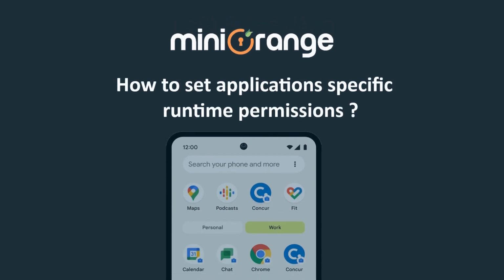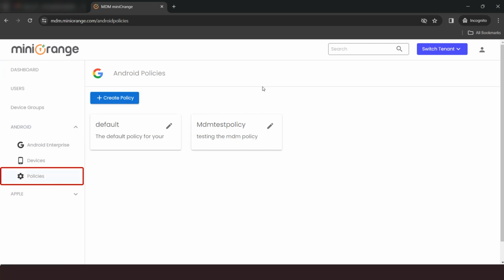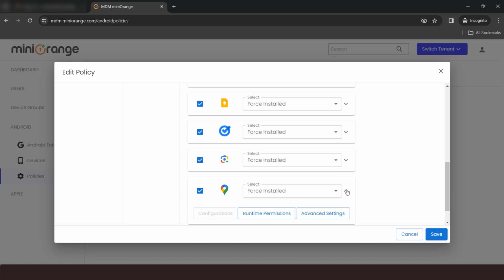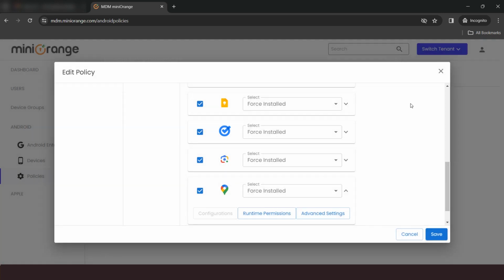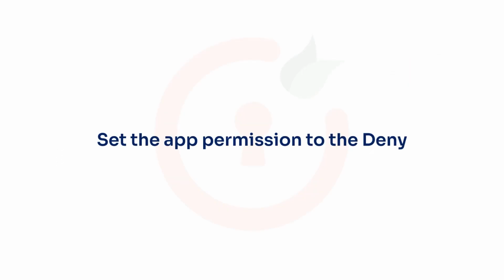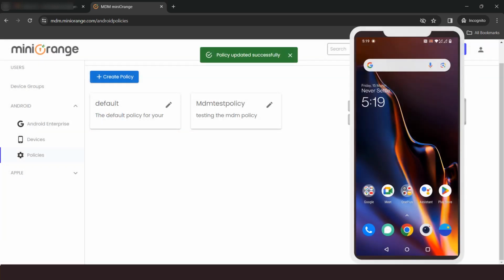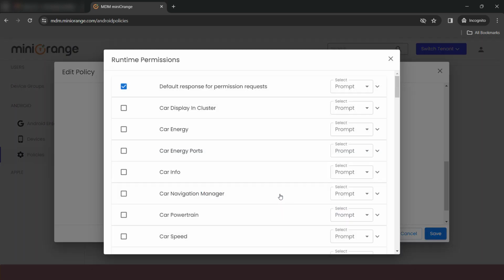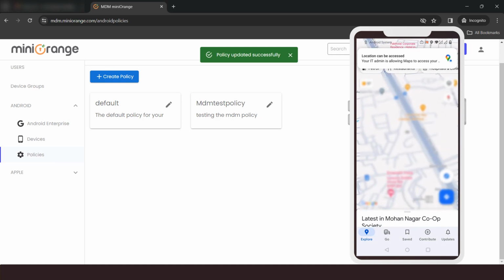How to set Application specific runtime permission? Android Bring Your Own Device (BYOD)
You can set a value to specific permission centrally which will be applied to the entire work profile but if you want to apply the different access permissions for each application then you can follow this video. As an example, if you only want to give location permission to the Google Maps app and not to other apps such as browsers, social media apps, etc then you can add location permission for only the Google Maps application.

Mobile Device Management (MDM) software is a security tool that controls access to devices that your employees use both from inside and outside the organization. This includes restricting access based on member roles, securely registering a profile on any device, and enforcing policies to meet organizational standards.
Android MDM solution is a suite of security tools designed to manage data security policies across all the Android devices, company-owned as well as Bring Your Own Device (BYOD).

To know more about our Mobile Device Management solutions please